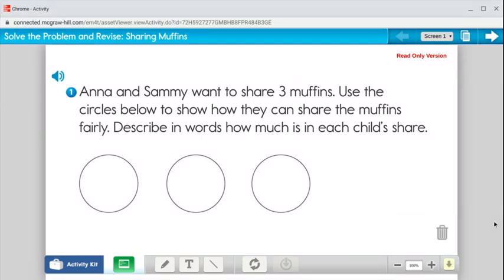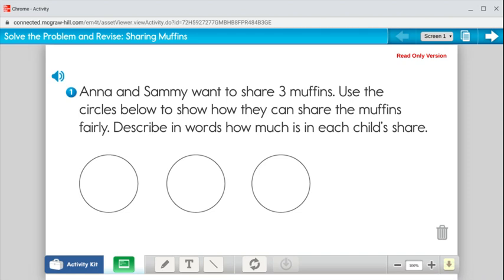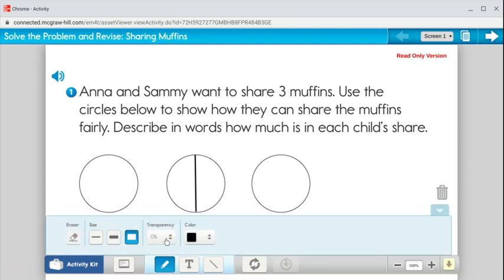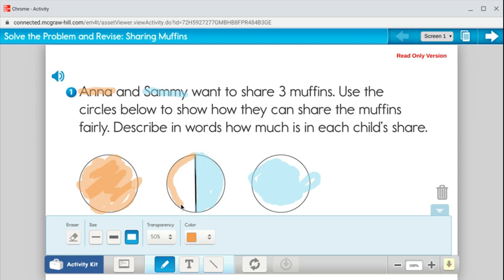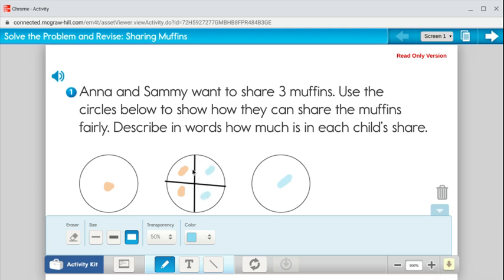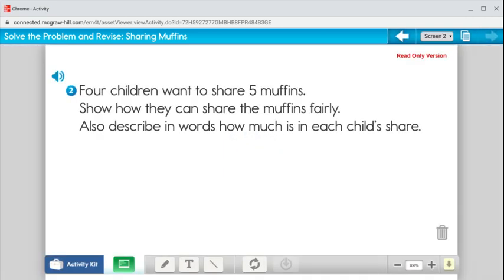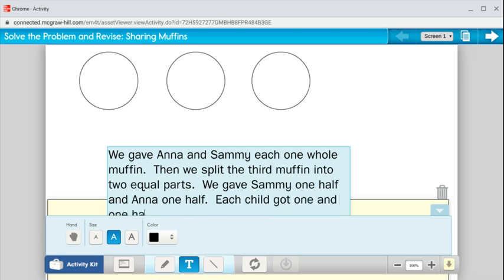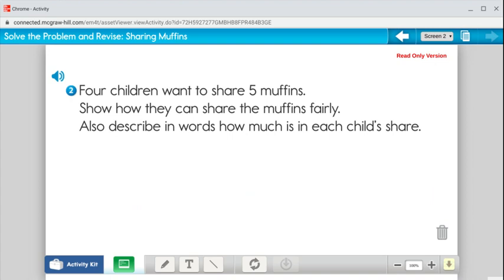Math Lesson 9 3